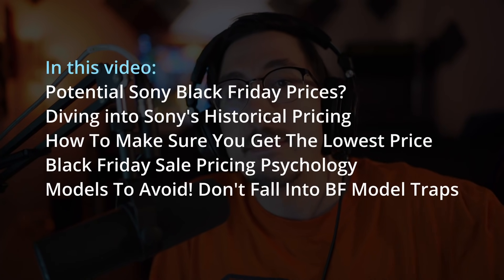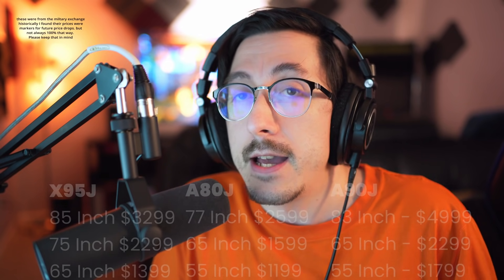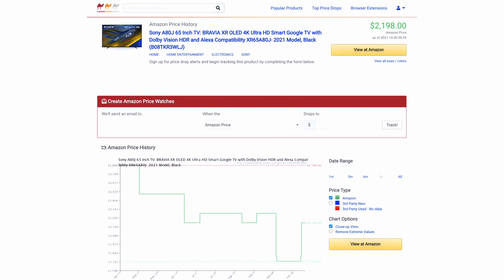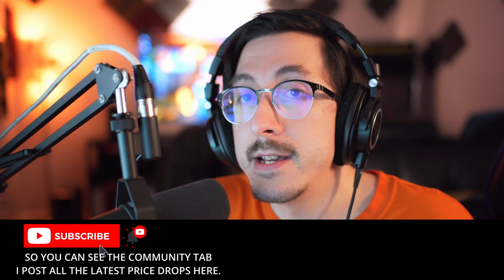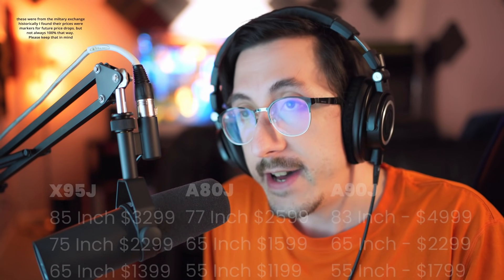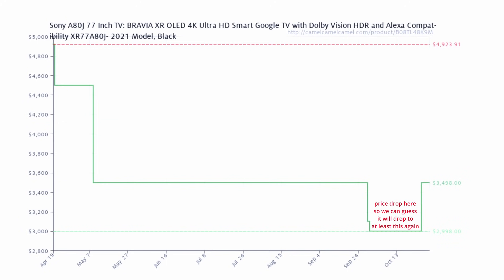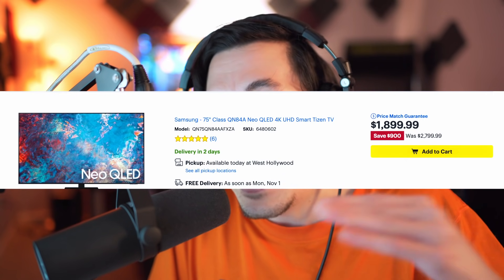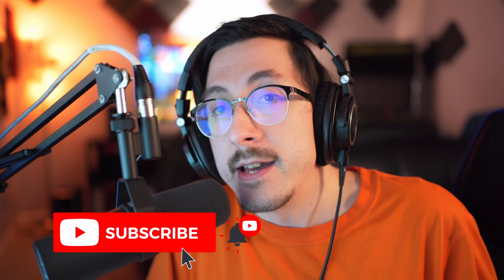How Low Will Sony TVs Go? | Lock In Cyber Monday Prices!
Is Sony planning something huge with sales on the A90J A80J X95J Z9J and X90J, this could be a real indicator of what we might see with Sony Bravia 4K & 8K TV Black Friday prices. Yes these were real price drops that happened at a real retailer so there's definitely a chance! In the video I also break down some really key tips to get the lowest prices as well and tell you what models to avoid.

SOME OTHER EARLY BLACK FRIDAY TV PRICES BELOW  (sorted by brand) now live!
Samsung QN90A Neo QLED -

Samsung QN85A Neo QLED-

Samsung QN900A Neo QLED (8k)

Samsung QN800A Neo QLED (8k)

LG C1

LG QNED 90 (4k)

LG QNED 99 (8k)

Some other TVs I reviewed:
Sony A80J
Sony A90J
Hisense U8G

Equipment I use:
HDMI 2.1 Cable (Fiber)
HDMI 2.1 Splitter
Audio Interface / Mic Pre-Amp

 PLANNING ON BUYING & WANNA HELP THE CHANNEL IN THE PROCESS?
Please consider using my affiliate links above for any when buying any product doesn't even have to be a TV anything helps contribute to the channel (at no extra cost to you of course) thank you.

Want to send me support? Consider joining this channel as a member to get exclusive access to perks: